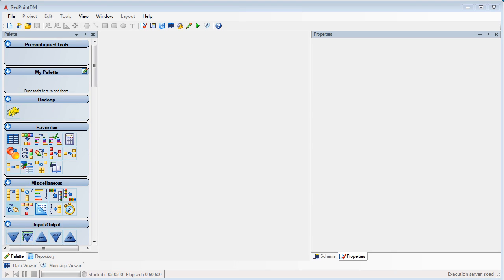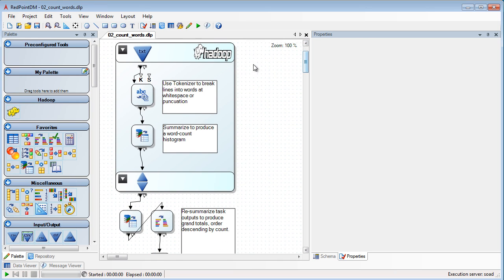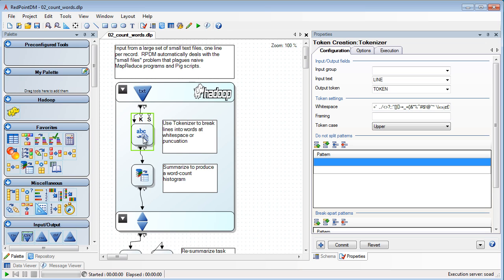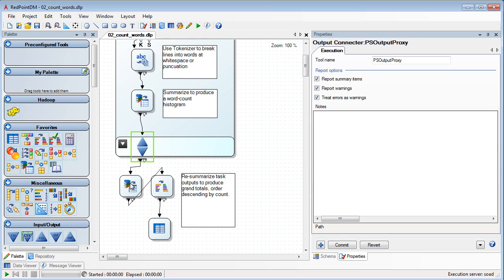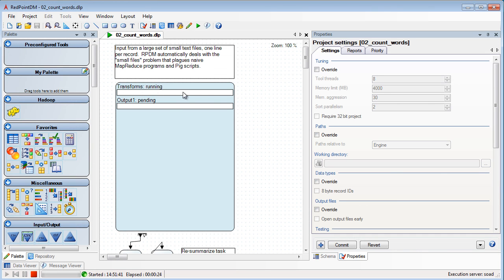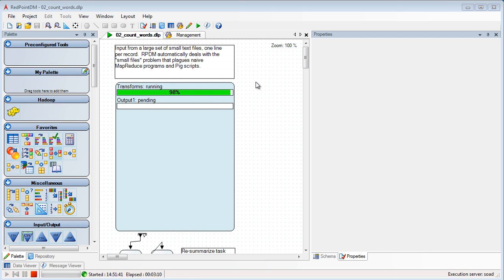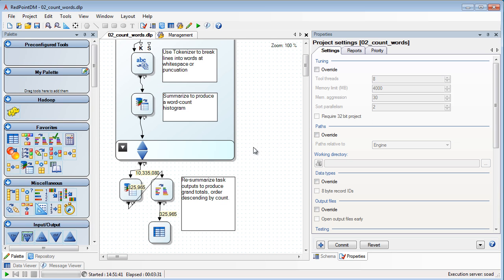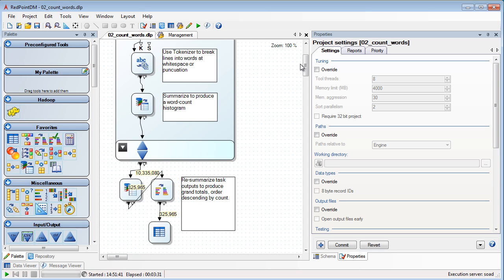Simple Word Count Example with RedPoint Data Management for Hadoop